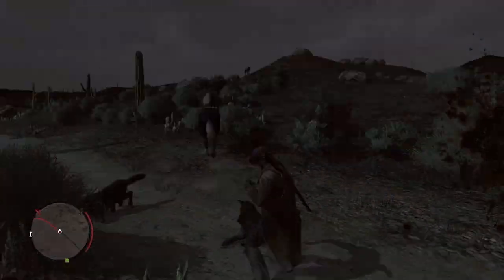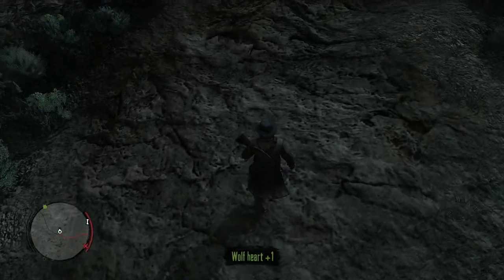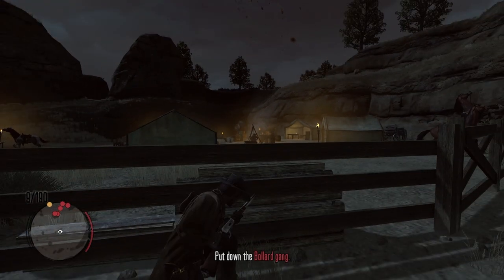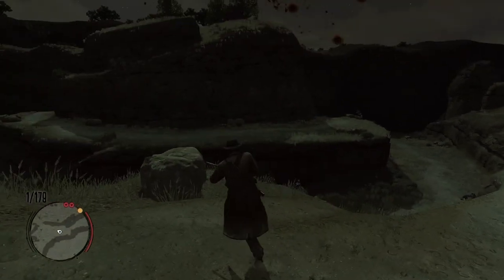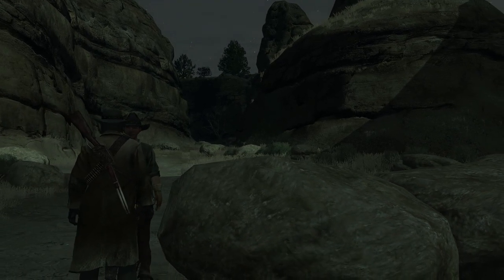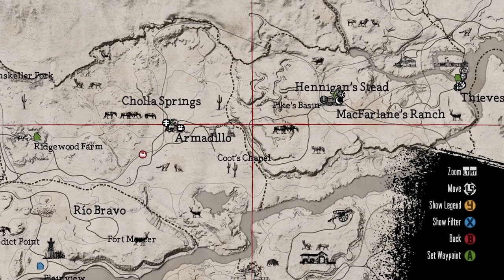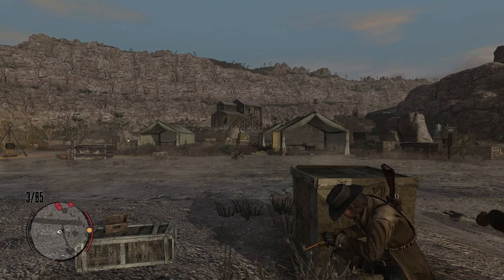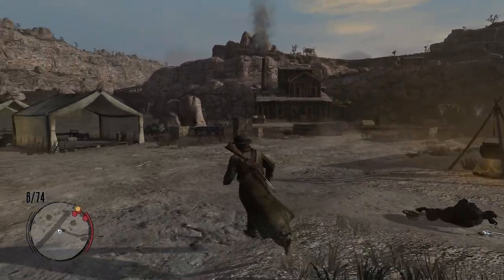Red Dead Redemption | Xbox SX | #19 Mining For Guns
Welcome to my Let's Play series of Red Dead Redemption, the classic open-world western game from Rockstar Games. In this series, I will explore the vast and beautiful landscapes of the American frontier, as I follow the story of John Marston, a former outlaw who is forced to hunt down his former gang members by the government. Along the way, I will encounter various characters, missions, challenges, and secrets that make this game one of the best of its generation.

This series will showcase the enhanced graphics and performance of the game on the Xbox Series X, thanks to the backward compatibility feature.

My PC:
-CPU: AMD Ryzen 5800x3D 8C 16T @4.40Ghz
-RAM: 32GB Corsair Vengeance RGB @3600Mhz
-MB: MSI MPG X570 Gaming Pro Carbon WIFI
-GPU: Nvidia RTX 4080 16Gb ROG STRIX
-SSD 1: Samsung 860 Evo 250Gb
-SSD 2: Samsung 860 Evo 500Gb
-SSD 3: Samsung 970 Evo 500Gb (M.2 Boot Drive)
-SSD 4: Samsung 980 Pro 2Tb (M.2 Game Drive)
-HDD 1: WD Red 4Tb (Recording & Storage)
-Case: Corsair Obsidian D500
-Keyboard: Corsair K95 RGB Platinum
-Mouse: Corsair Scimitar RGB Elite
-Mic: Rode MT USB
-Cam: Logitech 920
-Headset: Corsair Virtuoso RGB
-Headset 2: Corsair HS60 (Older Systems)